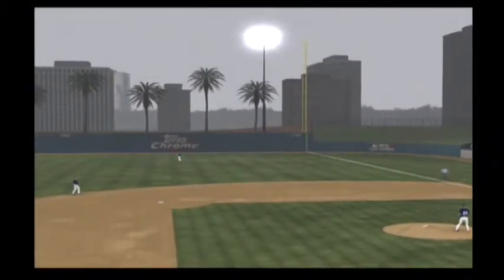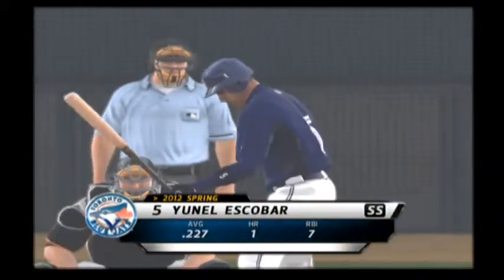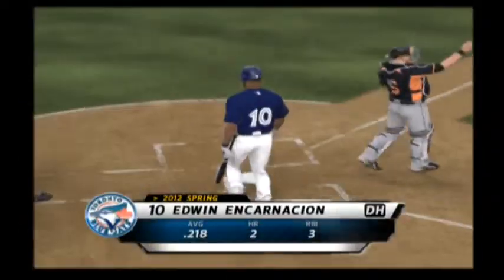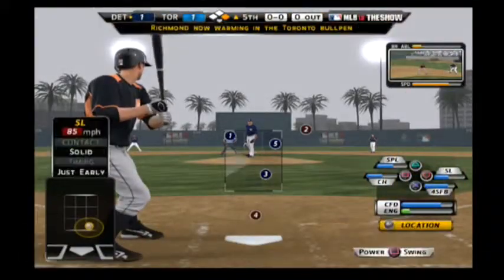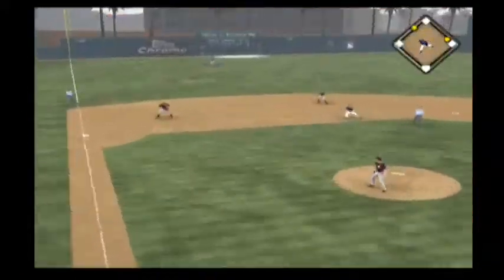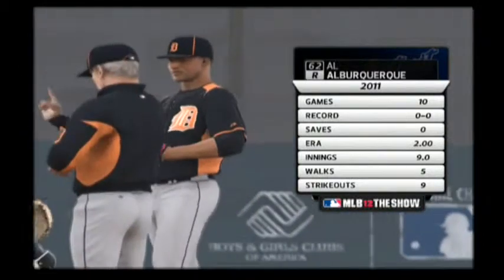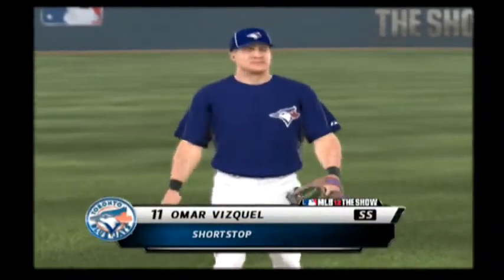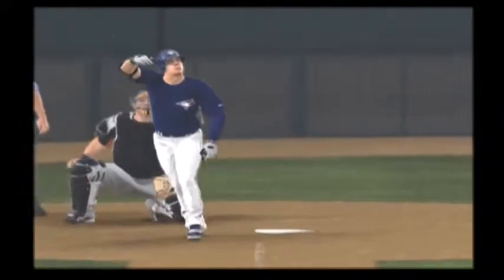MLB 12 the show - Tigers - Franchise - Tigers Vs. Braves - (2)